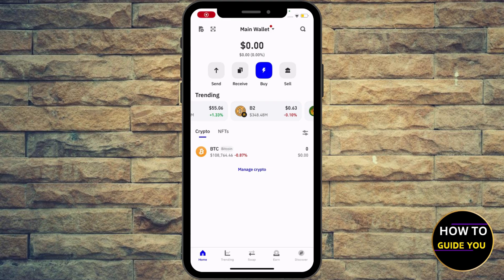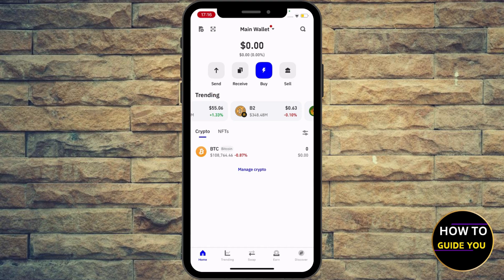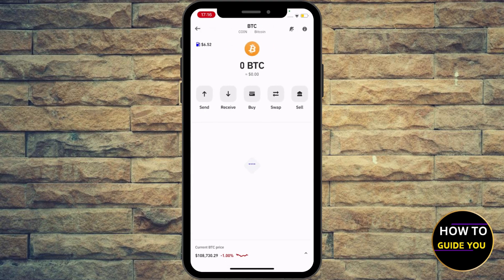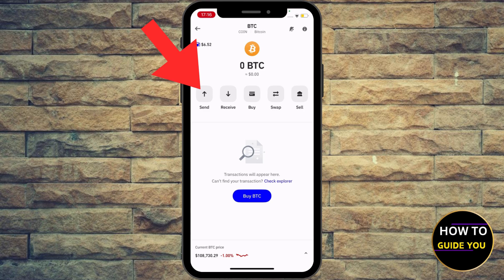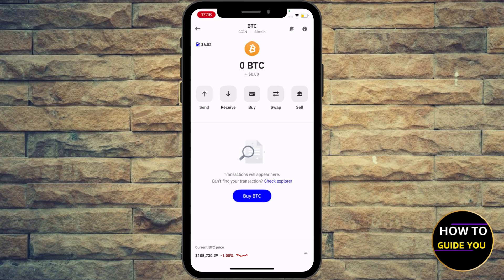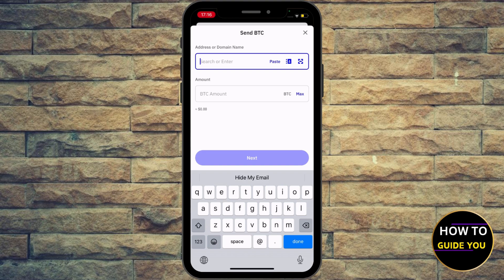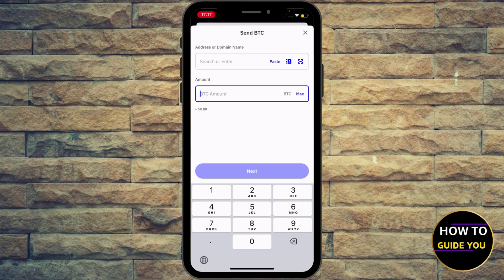How To Send Bitcoin With Lightning Network On Trust Wallet - New Method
How To Send Bitcoin With Lightning Network On Trust Wallet. Wondering how to send Bitcoin with the Lightning Network on Trust Wallet? In this simple guide, we’ll walk you through how to use the Bitcoin Lightning Network, how to send and receive Bitcoin with the Lightning Network, and how to use a Bitcoin Lightning wallet easily using Trust Wallet.

If you’ve ever asked how to use the Bitcoin Lightning Network or what the best Lightning wallet is, this video is for you. Whether you're new to Bitcoin or just want to speed up your transactions, this step-by-step tutorial will make things clear.

Learn how to use Trust Wallet and explore the fastest way to send Bitcoin using the Lightning Network. Your quick and simple fix starts here.